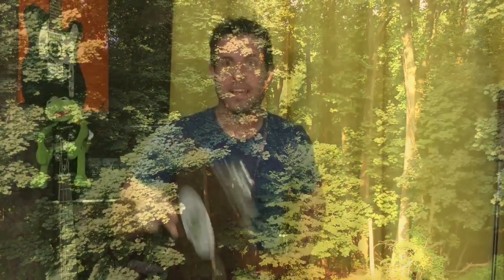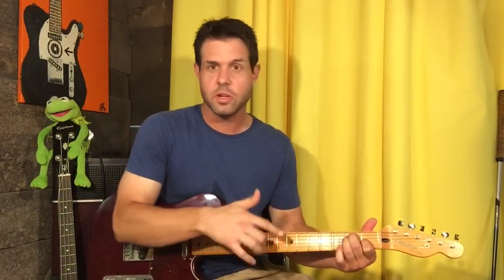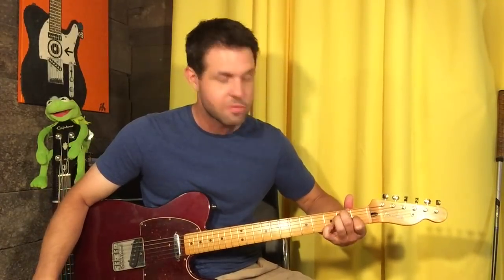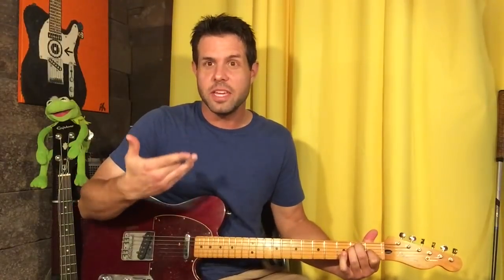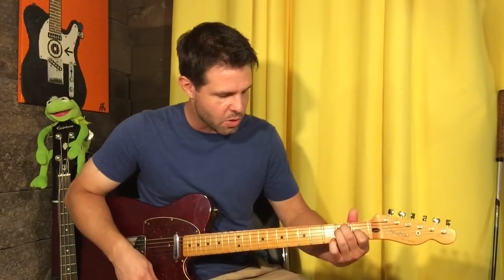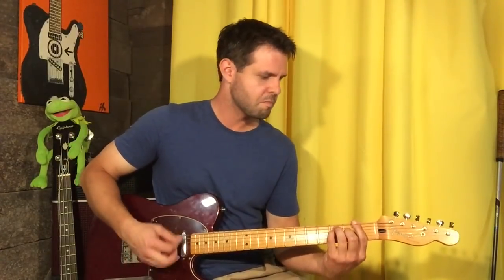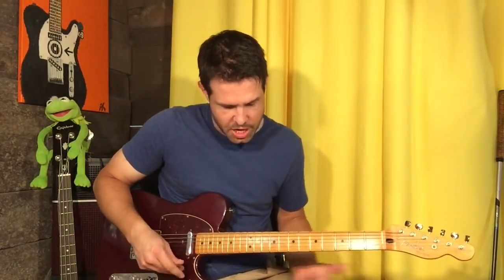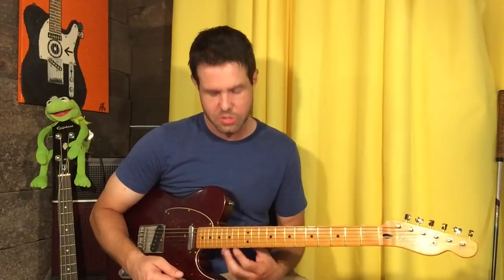Guitar Lesson: How To Play Nearly Lost You By Screaming Trees (AHHH!)